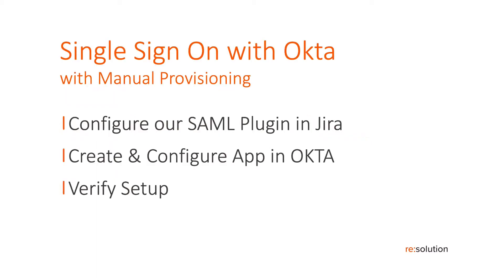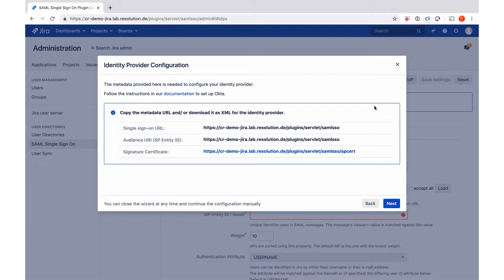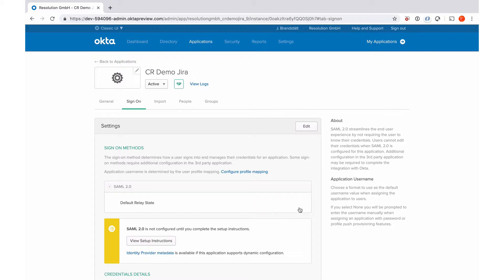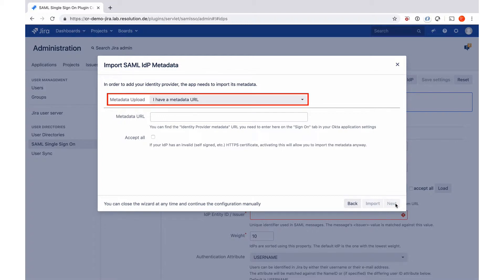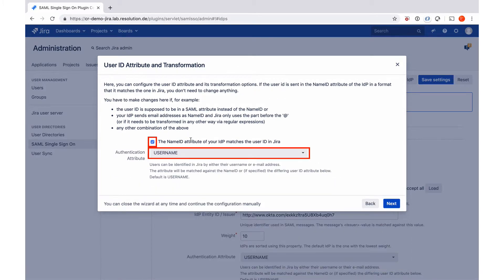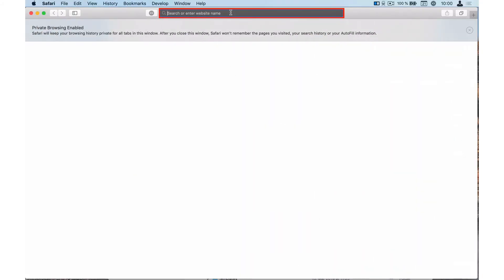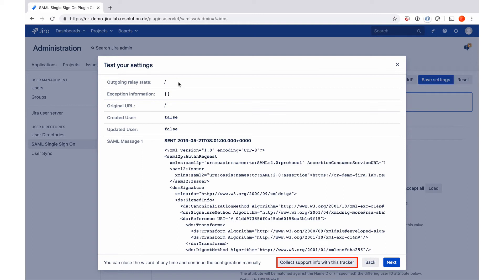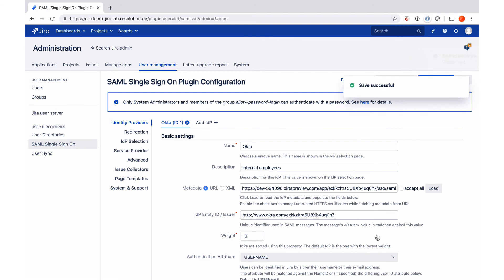How to set up Okta Single Sign-On for Data Center with Manual Provisioning for Atlassian apps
This tutorial shows how to setup Atlassian Jira with Okta with manual provisioning via our SAML SingleSignOn plugin.

First we show you how to configure our SAML Single Sign-On app on Jira. Then we create and configure the app on OKTA. After that we go back to our SAML plugin and verify the setup.

We assume “manual provisioning” which means you either create your users by hand or have some other method to synchronize them into the Atlassian Application. For example LDAP or Active Directory Sync.

This video can be relevant for users who are trying to setup SAML Single Sign-On plugin for Jira, Confluence, Bitbucket, Bamboo or Fisheye & Crucible as the setup processes are identical.